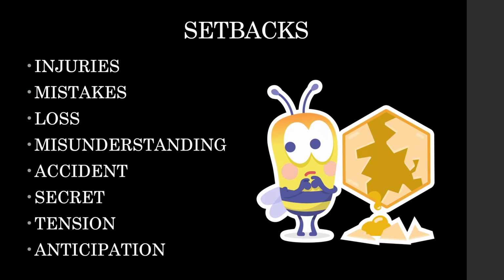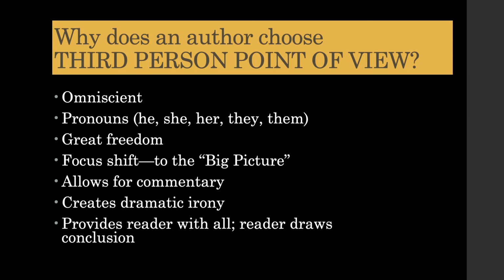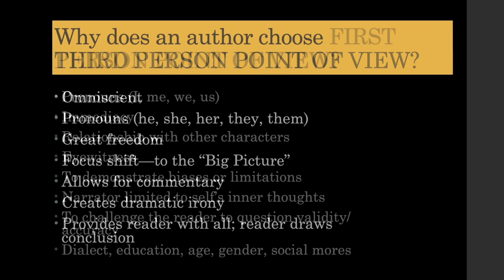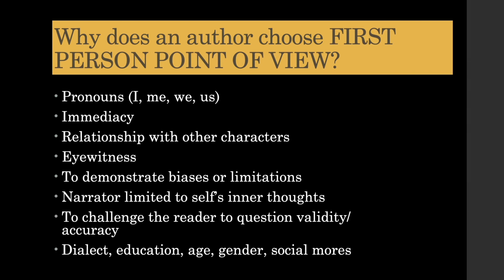The Plot Thickens: Establishing Conflict and Point of View in a Fictional Narrative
Narrative 005 - This video is about developing conflict and determining point of view in a fictional narrative.